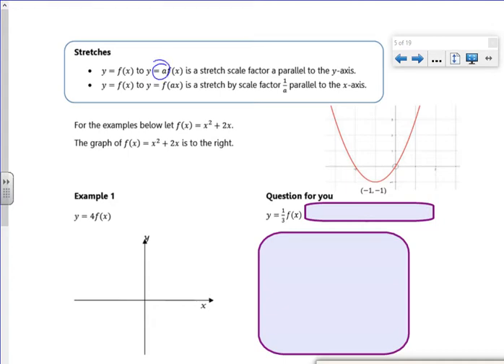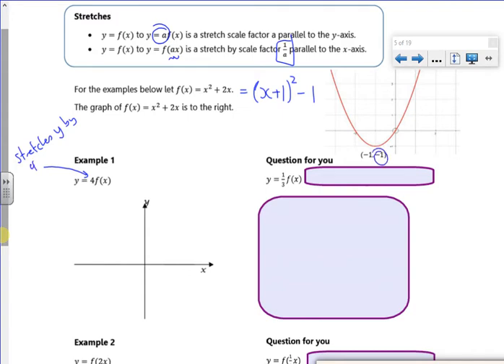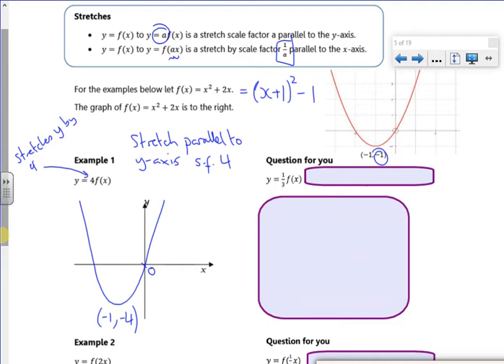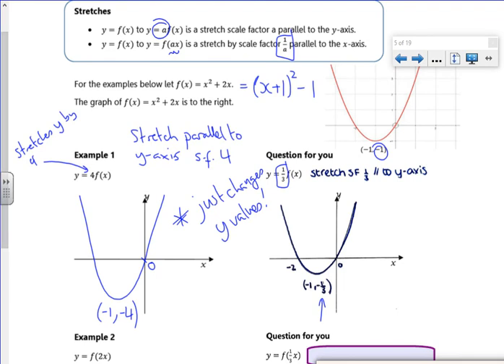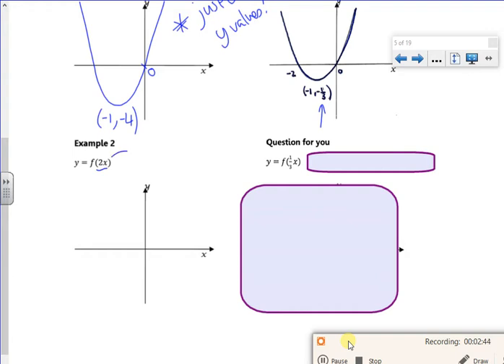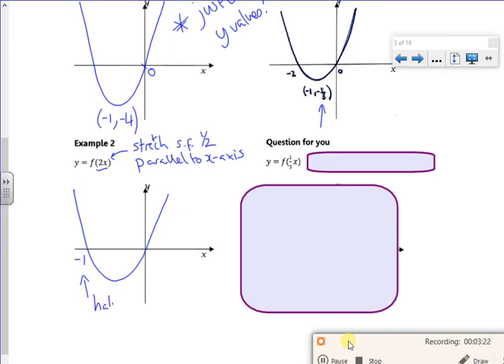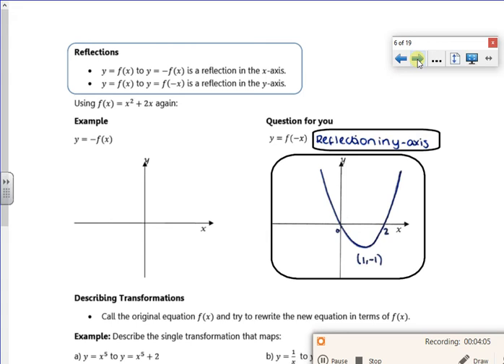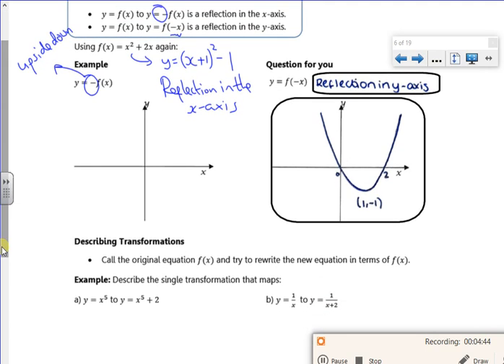2021 A1 trans L1 vid3